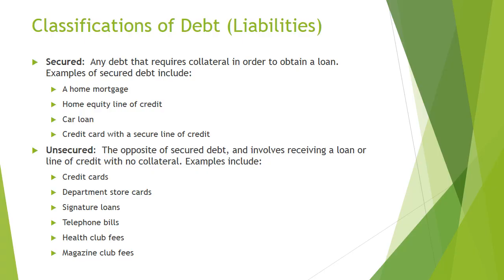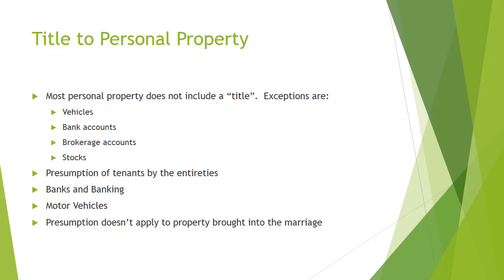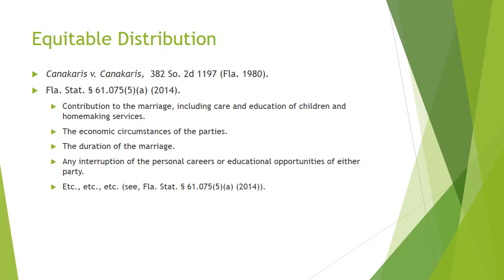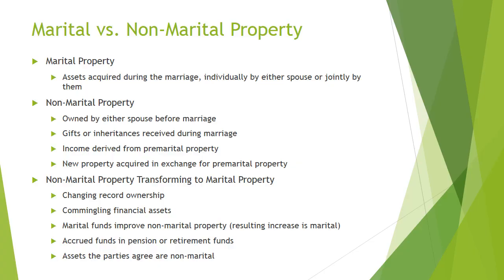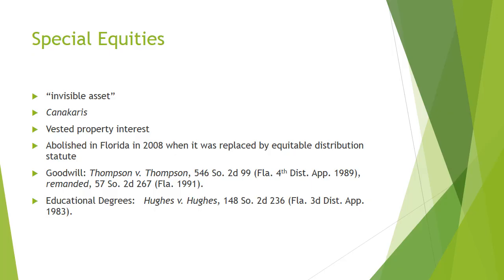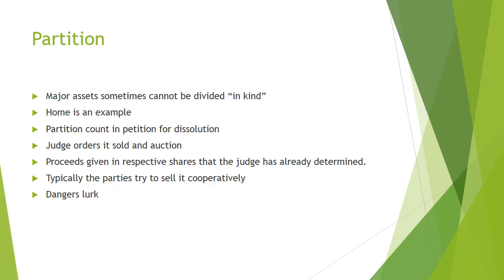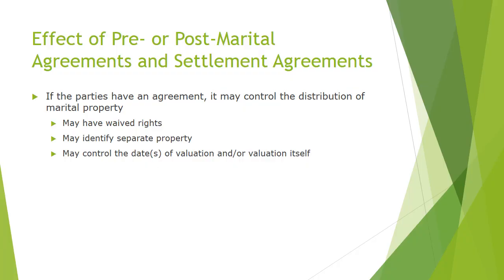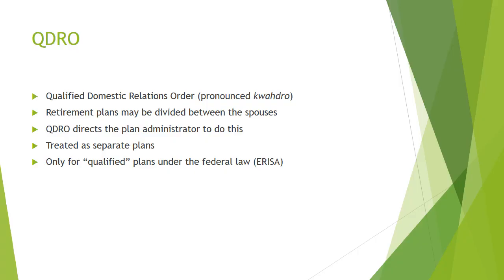Equitable Distribution in Florida Dissolution of Marriage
This video lecture concerns equitable distribution of property and debt in a Florida dissolution of marriage. It is not intended to be legal advice. The content was created in 2014, so viewers should understand that their knowledge needs to be updated to the current time. The best solution is to consult a licensed attorney. This information is provided for general knowledge only.

HEADS UP! I am not a lawyer. Everything shared on this channel is designed to support your learning journey into the areas of "black letter" legal principles with some Florida law enhancements. If you're facing a legal issue, please consult a licensed attorney who can provide guidance specific to your situation.